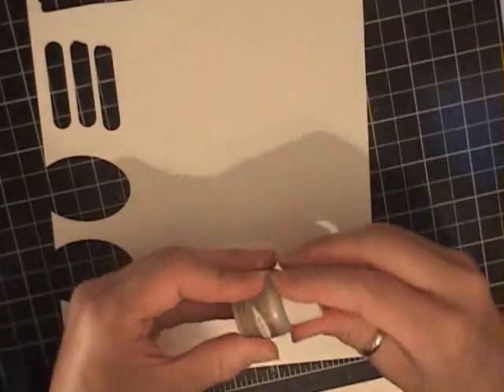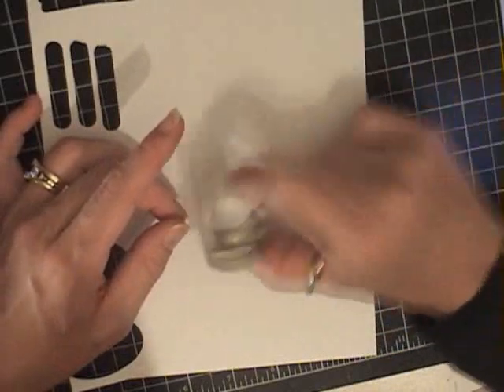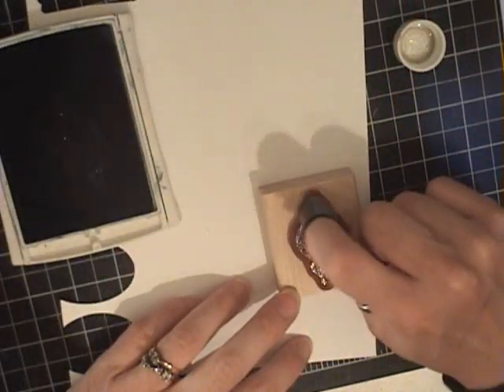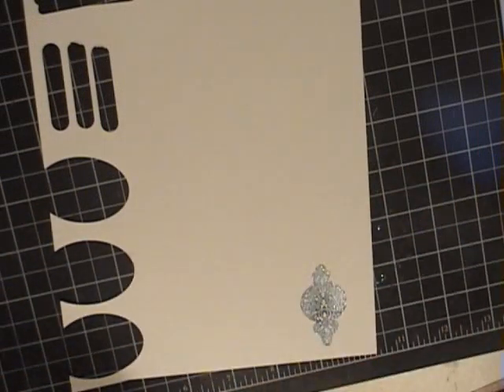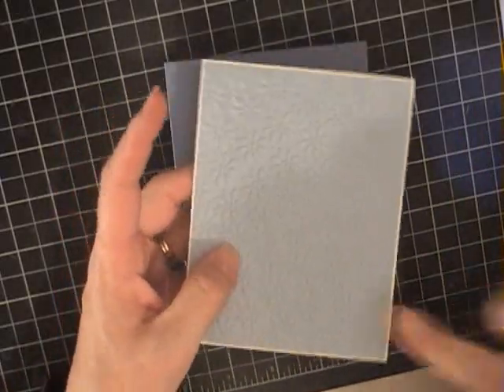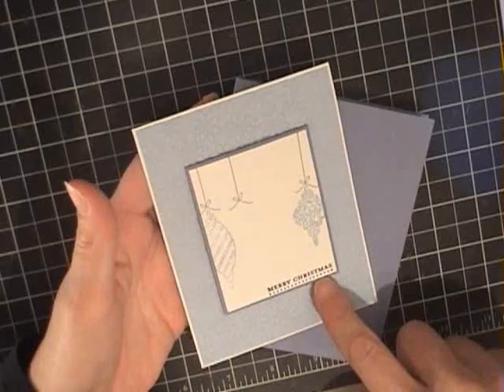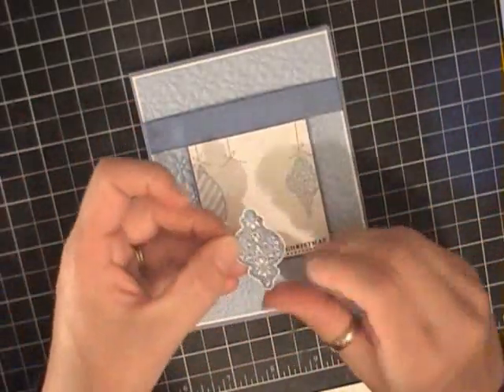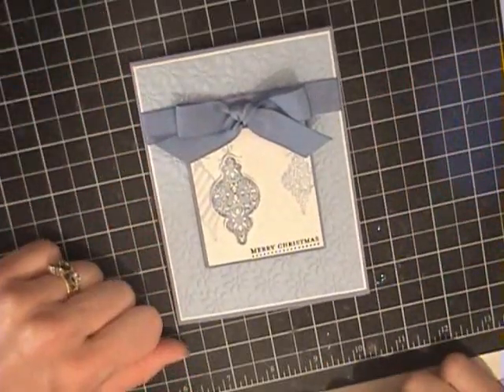Shimmer Paint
This NEW Stampin' Up! product is AMAZING!!!  You are going to love it for the upcoming Holiday seasons!  I've been using it on my Christmas and Halloween projects and can't wait for you to try it!!!  Here is one way of applying it, however, there are endless possiblities!